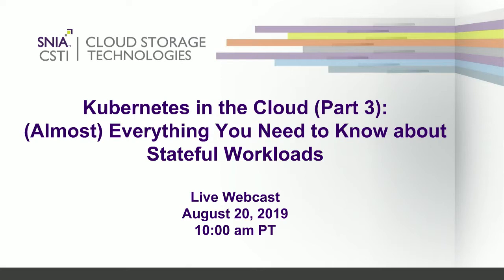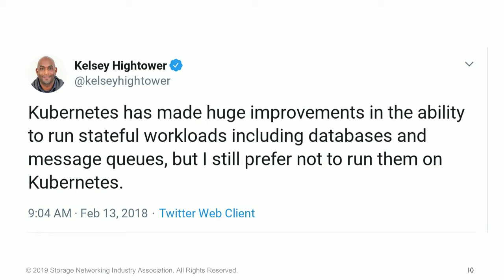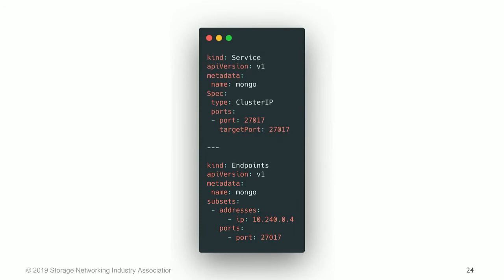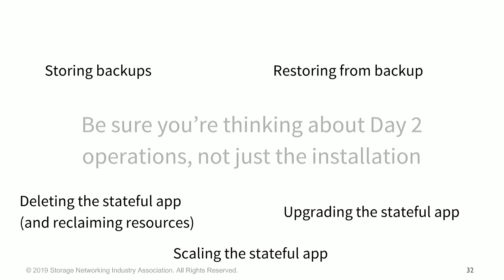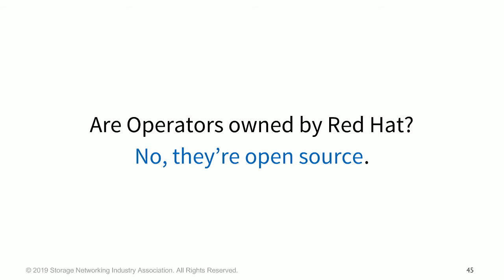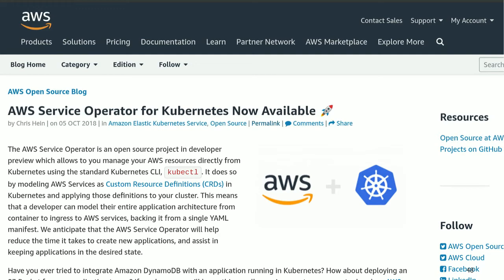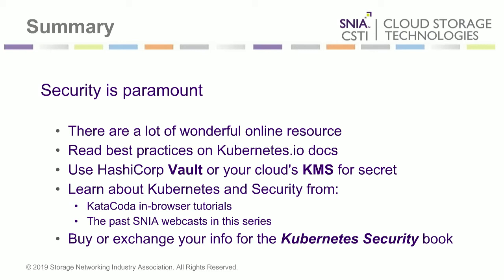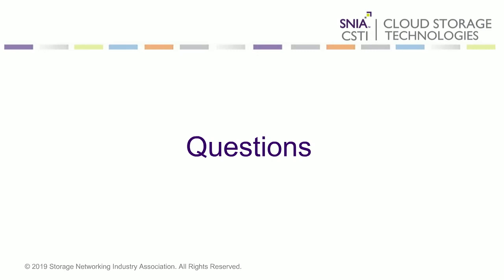Kubernetes in the Cloud (Part 3): Stateful Workloads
Kubernetes is great for running stateless workloads, like web servers. It’ll run health checks, restart containers when they crash, and do all sorts of other wonderful things. So, what about stateful workloads?

This presentation takes a look at when it’s appropriate to run a stateful workload in cluster, or out. We’ll discuss the best options for running a workload like a database on the cloud, or in the cluster, and what’s needed to set that up.

We’ll cover:
•Secrets management
•Running a database on a VM and connecting it to Kubernetes as a service
•Running a database in Kubernetes using a `stateful set`
•Running a database in Kubernetes using an Operator
•Running a database on a cloud managed service

Presented by Ingo Fuchs, NetApp; Paul Burt, NetApp, Mike Jochimsen, Kaminario

After you watch the video, check out our Kubernetes Links & Resources blog